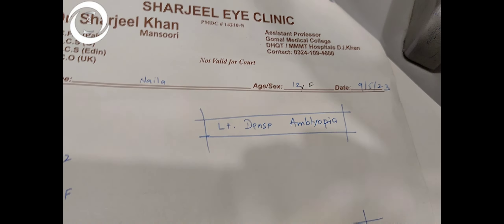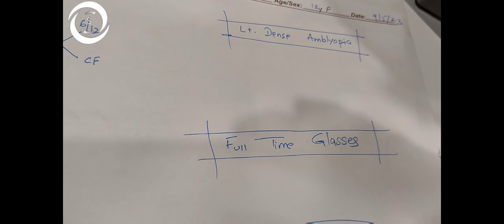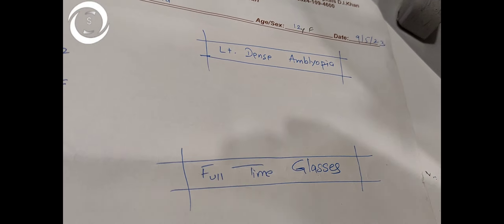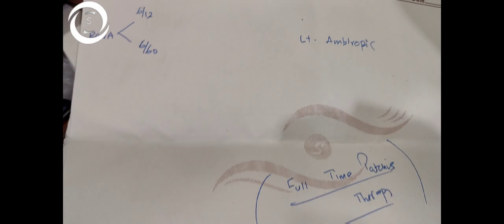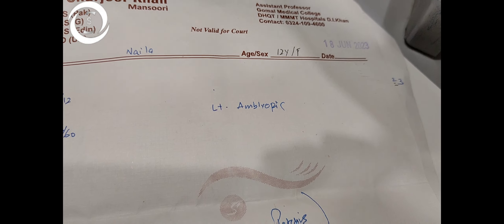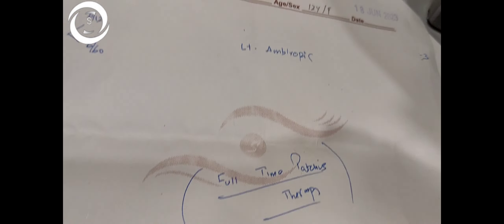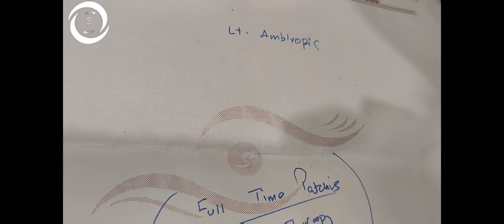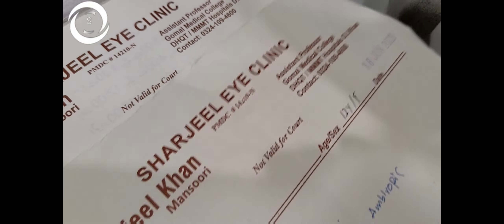Full time patching Amblyopia Amazing Recovery